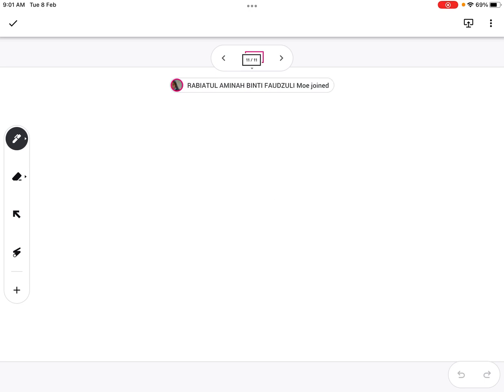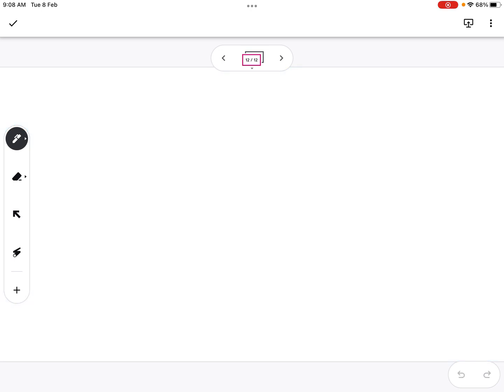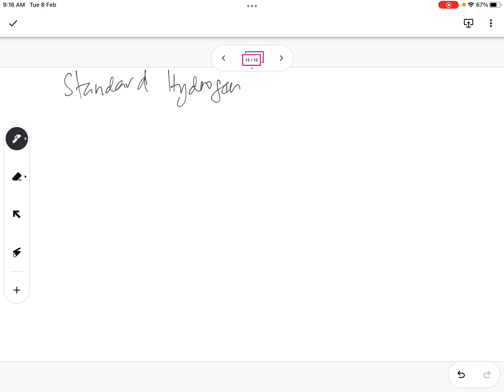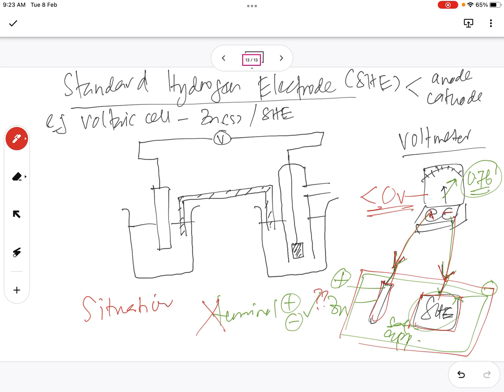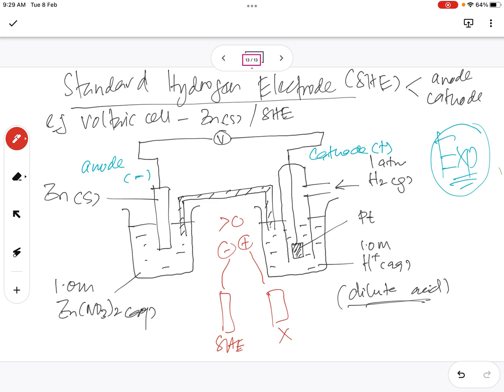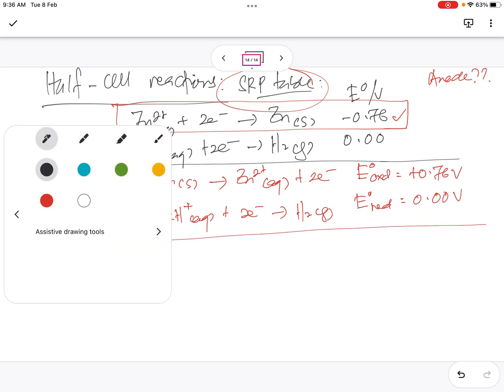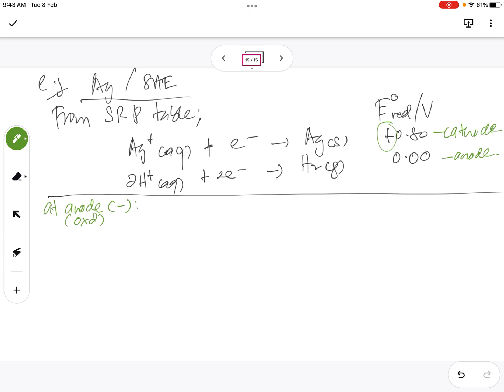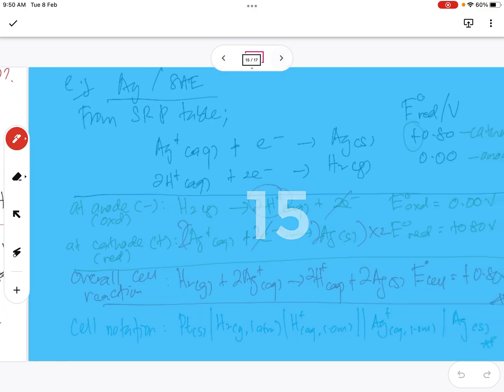Writing Cell Notation, Calculation of Standard Cell Potential & Standard Hydrogen Electrode